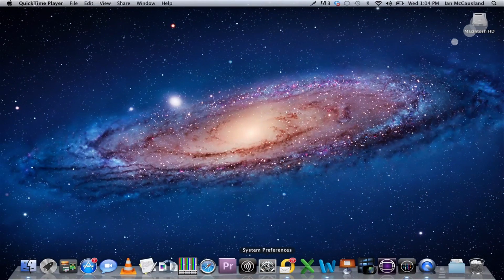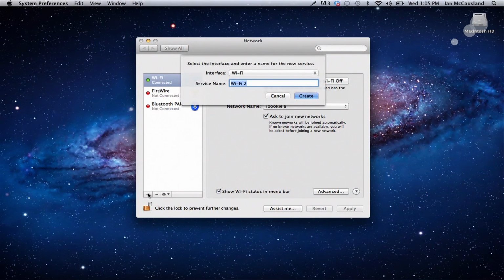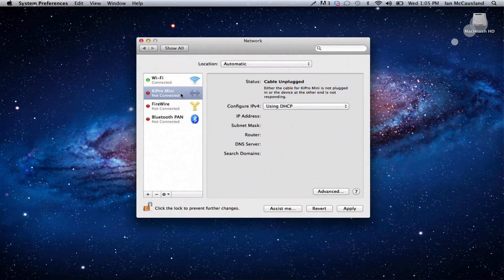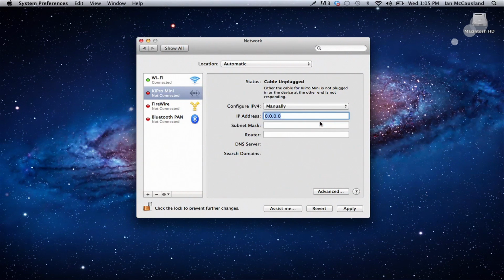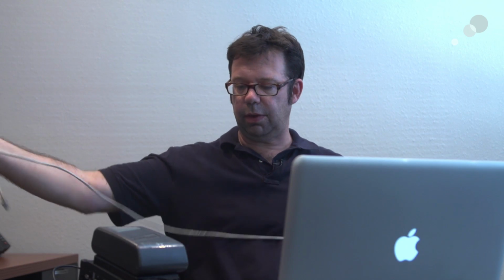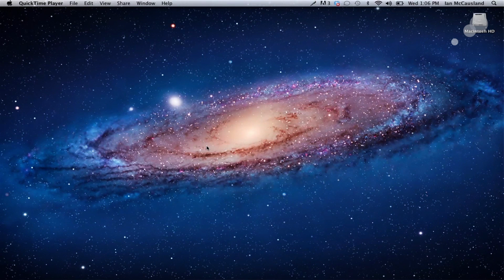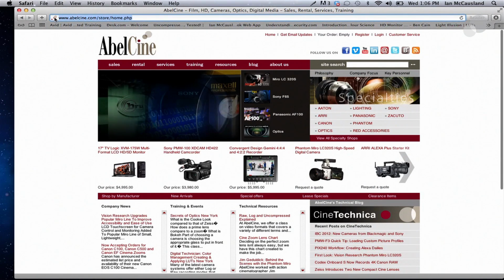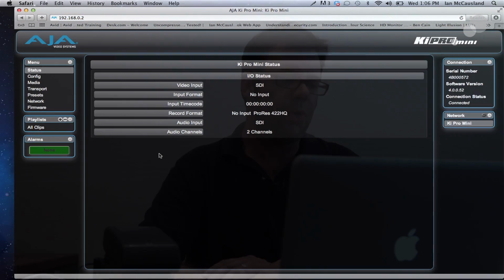Quick Tip: AJA Ki Pro Mini Remote Access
The AJA Ki Pro and Ki Pro Mini recorders both offer an ethernet user interface that can be displayed on a computer desktop. The computer interface provides full unit control (including transport and playlist creation) and is also the method by which you apply firmware updates. I'm using my MacBook Pro for this demo, but you can use any computer with an ethernet port and web browser. Watch my video above for a step-by-step tutorial, or continue reading for a written guide.

Connect your KiPro to your computer via an ethernet cord (RJ45, straight-through or cross-over are both supported).

Press the Configure button on the Ki Pro, navigate to menu 50.1, and set the IP Config to Static Address. The Ki Pro has support for DHCP, but we're going to use a manual IP address since it simplifies the type of connection we're making.

In menu 50.2, you'll see the IP address for the Ki Pro. You can change this if you wish, but remember the IP address.

Toggle to Menu 50.3 and note the Subnet Mask.

On your computer, navigate to your network settings (in System Preferences on your Mac, or Control Panel in Windows).

Select the ethernet interface (IPv4).

Make sure that your DHCP settings are set to manual IP address.

Type in an IP address that is slightly different from the Ki Pro IP address. For example, the IP address of my Ki Pro was 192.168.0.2, so I set my computer to 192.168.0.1

Type in the Subnet Mask that is in Menu 50.3 of the KiPro.

To communicate with the Ki Pro, open a web browser of your choosing and type in the IP address of the KiPro. Hit return and the user interface for the Ki Pro is now on your desktop!